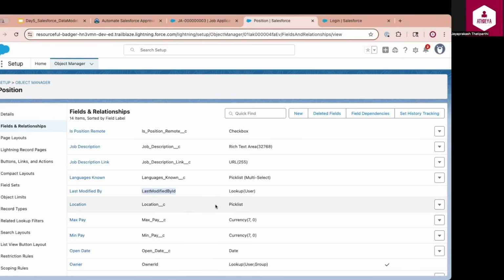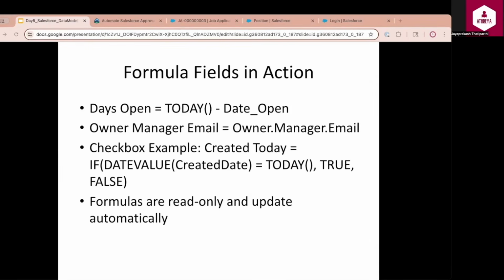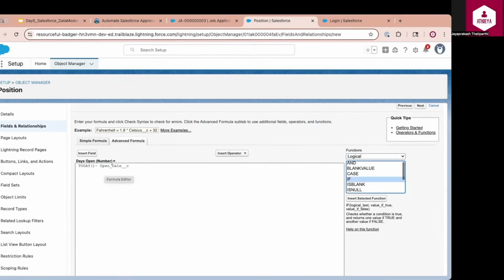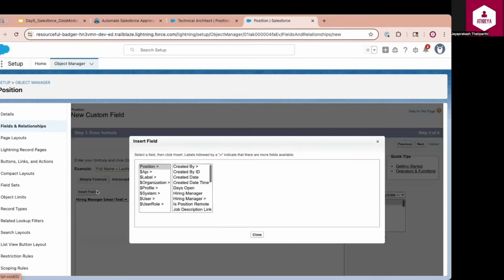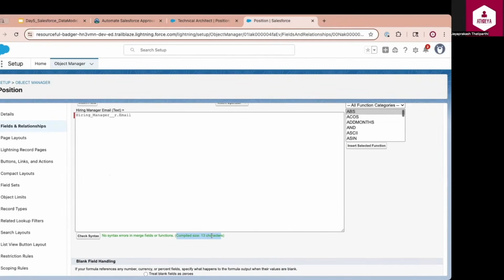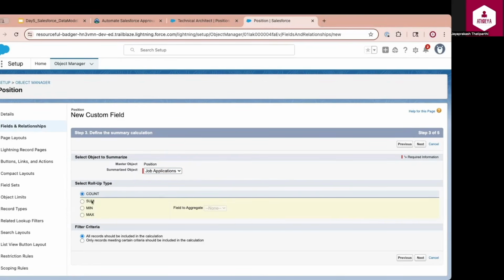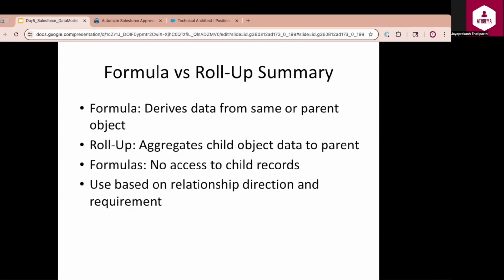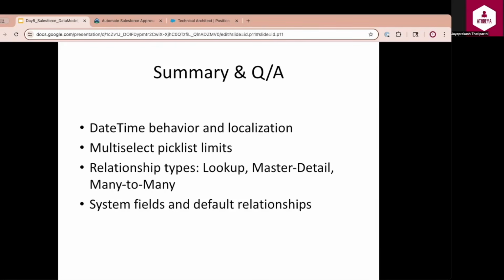DataModal Session Part 2 - The Conspiracy Deepens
In this session I covered Self and Hierarchical Relationships, Formula Fields and Roll up summary Fields, I also introduces System Generated Relationship fields

Next Session will be about Field Relationships, History Tracking, Prebaked Functionality, Global Search, Search Layouts, Object Limits,

All Salesforce Training Videos Now Available on My Hugo Site! 🚀
I’ve organized all the Salesforce training videos, complete with descriptions, assignments, and links, on my personal Hugo site. — a one-stop learning resource for admins and developers!